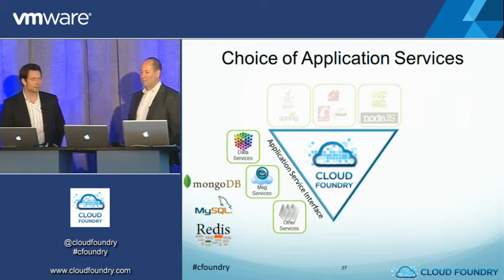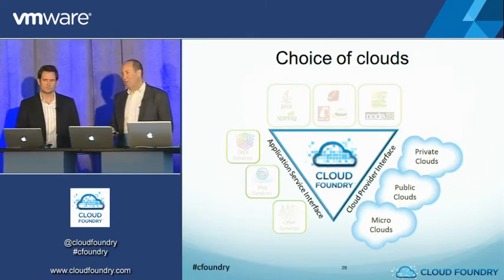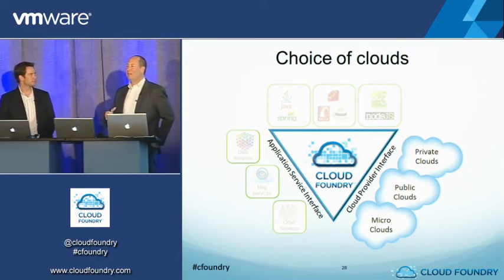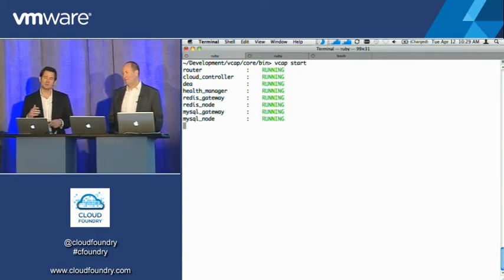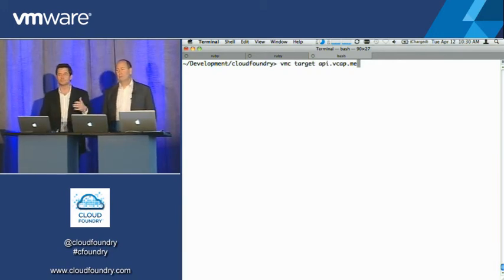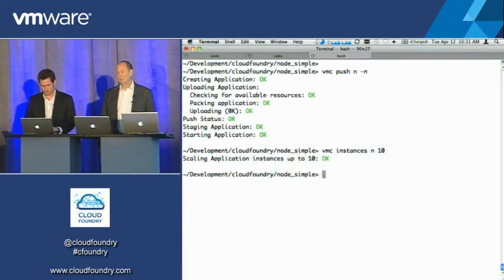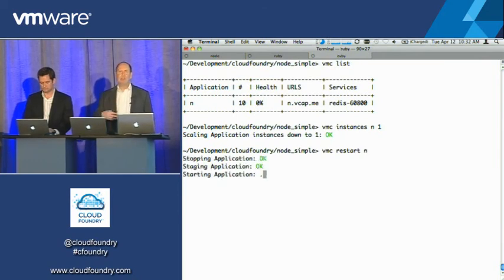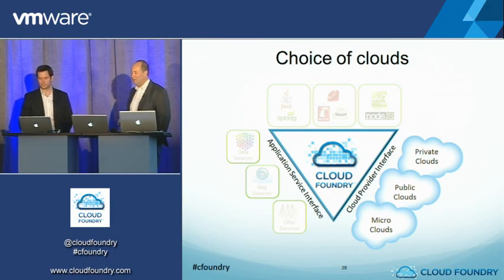Cloud Foundry Launch Event - Part 8 (MicroCloud)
Cloud Foundry and MicroCloud